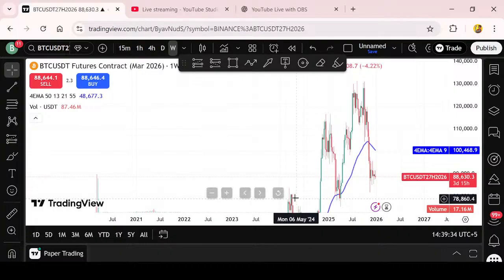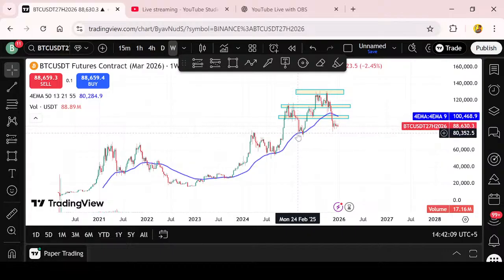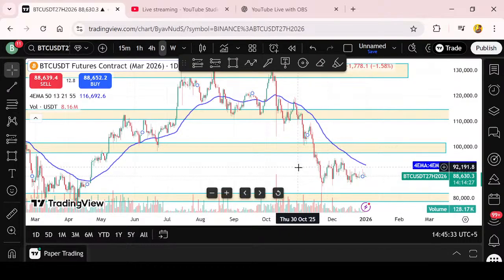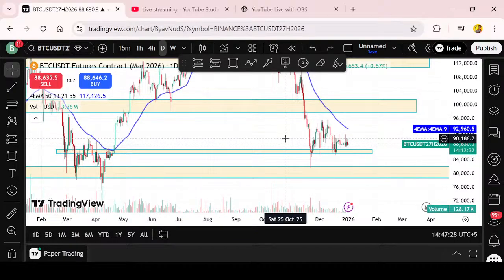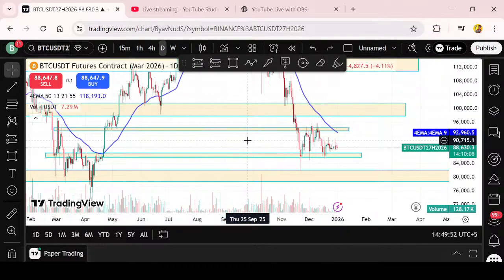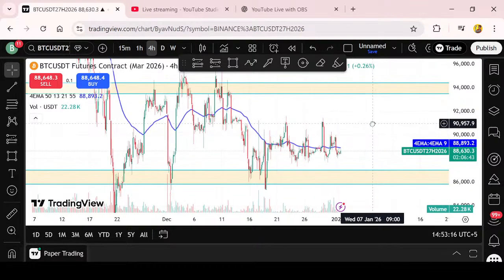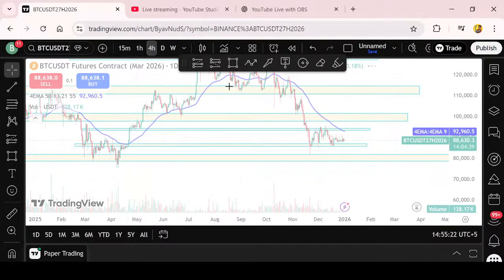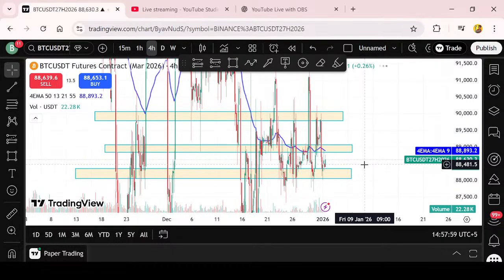Live BTCUSDT Trading | 100 Days Trading Journey – Day 1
Live demo trading on BTCUSDT using TradingView. Educational only.